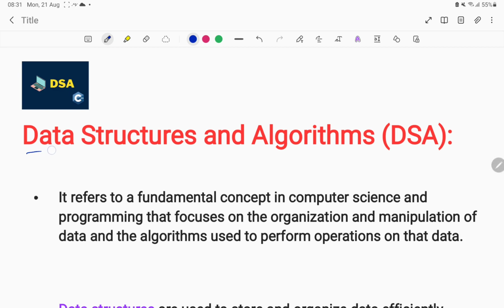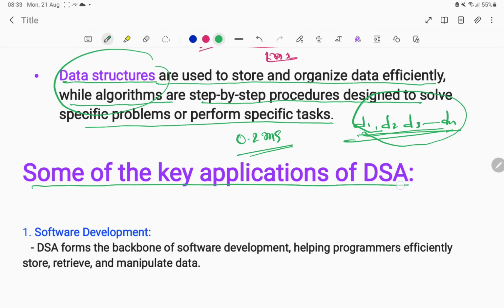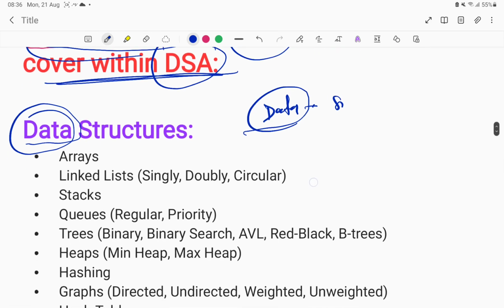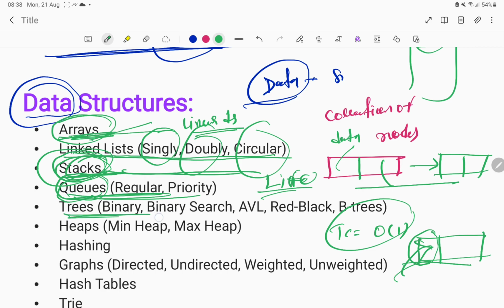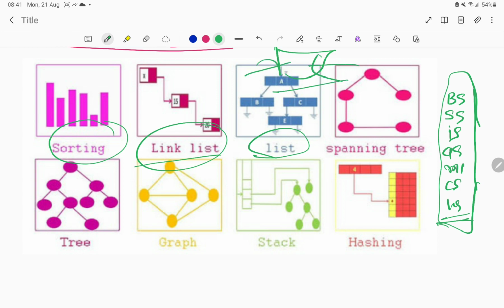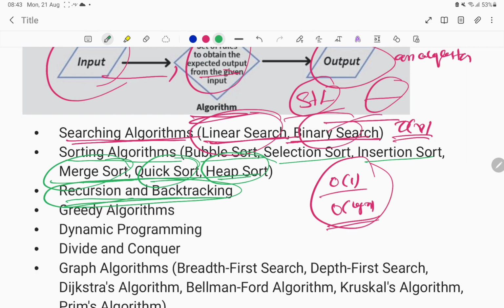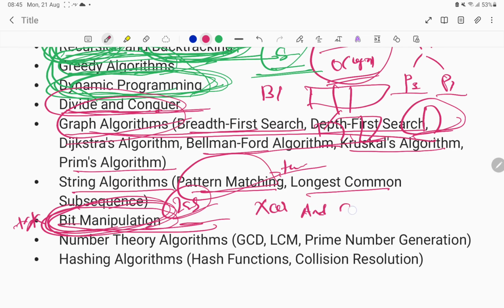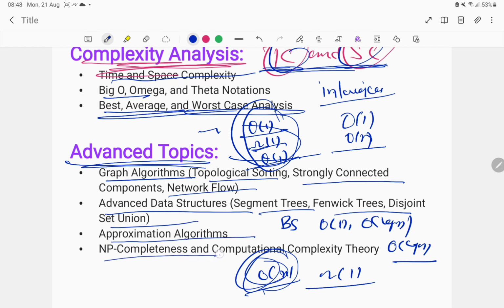Data Structure and Algorithms || DSA topics overview || Complete course by Deepak Singh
Data Structures and Algorithms Complete Course

Data Structures and Algorithms (DSA):

• It refers to a fundamental concept in computer science and programming that focuses on the organization and manipulation of data and the algorithms used to perform operations on that data.

• Data structures are used to store and organize data efficiently, while algorithms are step-by-step procedures designed to solve specific problems or perform specific tasks.

Some of the key applications of DSA:

1. Software Development:
   - DSA forms the backbone of software development, helping programmers efficiently store, retrieve, and manipulate data.

2. Web Development:
   - Algorithms are used to sort and search data efficiently, enhancing the user experience.

3. Game Development:
   - DSA is crucial for game engines, managing game state, character interactions, and optimizing collision detection

4. Database Management Systems (DBMS):
   - Indexing, hashing, and sorting algorithms are used to enhance database performance.

5. Networking and Routing:
   - DSA plays a role in designing efficient routing algorithms for data packets in networks.

6. Artificial Intelligence (AI) and Machine Learning (ML):
   - DSA is used for processing and analyzing large datasets, as well as optimizing machine learning algorithms.

7. Cryptography and Security:
   - DSA is applied in encryption and decryption processes, ensuring secure data transmission.

8. Compiler Design:
   - DSA is used in designing efficient parsing and syntax analysis algorithms

9. Operating Systems:
   - DSA is used for memory management, process scheduling, and file system organization.

10. Embedded Systems:
    - DSA is applied in optimizing resource-constrained systems, ensuring efficient memory usage and execution.

11. Robotics:
    - DSA is used for path planning, sensor data processing, and decision-making in robotics.

Some of the main topics that we will cover within DSA:

Data Structures:
• Arrays
• Linked Lists (Singly, Doubly, Circular)
• Stacks
• Queues (Regular, Priority)
• Trees (Binary, Binary Search, AVL, Red-Black, B-trees)
• Heaps (Min Heap, Max Heap)
• Hashing
• Graphs (Directed, Undirected, Weighted, Unweighted)
• Hash Tables
• Trie

Algorithms:

• Searching Algorithms (Linear Search, Binary Search)
• Sorting Algorithms (Bubble Sort, Selection Sort, Insertion Sort, Merge Sort, Quick Sort, Heap Sort)
• Greedy Algorithms
• Dynamic Programming
• Graph Algorithms (Breadth-First Search, Depth-First Search, Dijkstra's Algorithm, Bellman-Ford Algorithm, Kruskal's Algorithm, Prim's Algorithm)
• String Algorithms (Pattern Matching, Longest Common Subsequence)
• Bit Manipulation
• Number Theory Algorithms (GCD, LCM, Prime Number Generation)
• Hashing Algorithms (Hash Functions, Collision Resolution)

Complexity Analysis:
•  Time and Space Complexity
• Big O, Omega, and Theta Notations
• Best, Average, and Worst Case Analysis

Advanced Topics:
• Graph Algorithms (Topological Sorting, Strongly Connected Components, Network Flow)
• Advanced Data Structures (Segment Trees, Fenwick Trees, Disjoint Set Union)
• Approximation Algorithms
• NP-Completeness and Computational Complexity Theory

This video will help you to understand purpose and importance of coding in 21st digital revolution era. In this video we have given overview about need of programming languages and Leetcode contest.